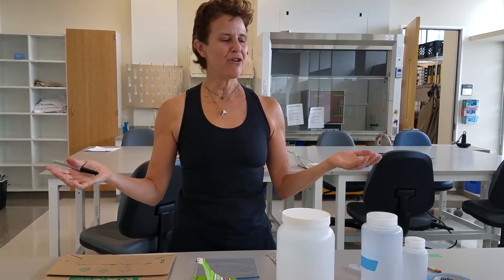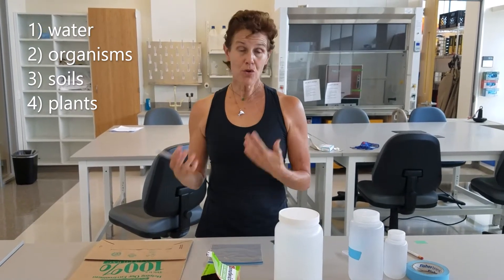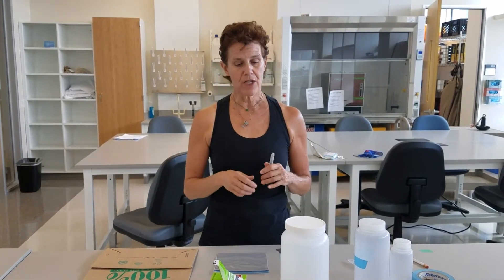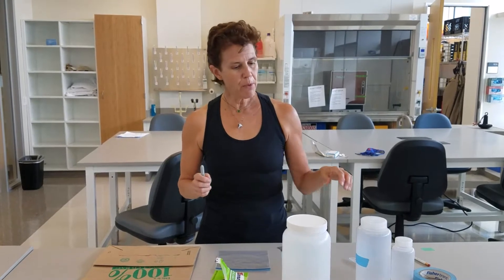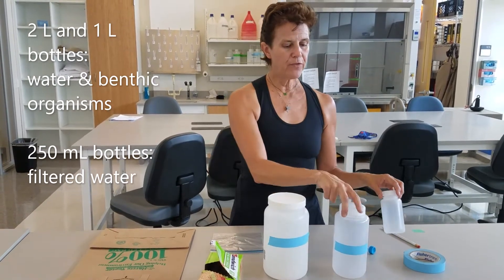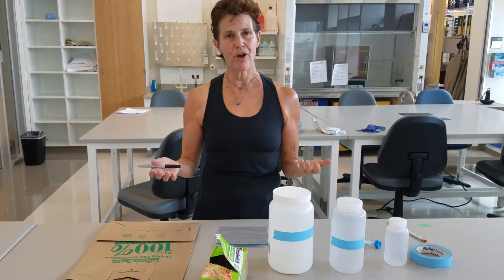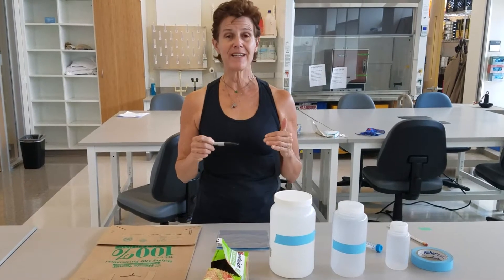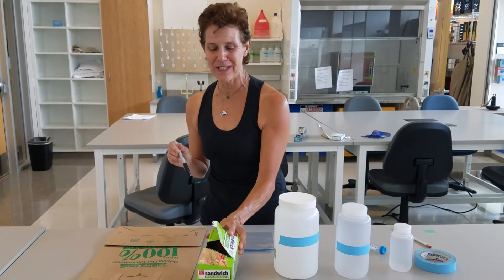EVPP 350 Field Equipment 1 Labeling Samples